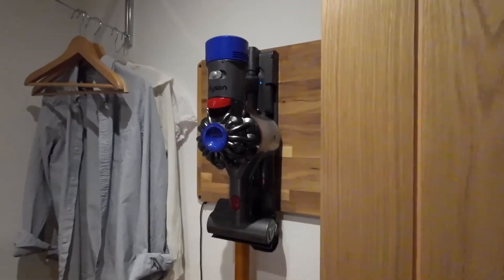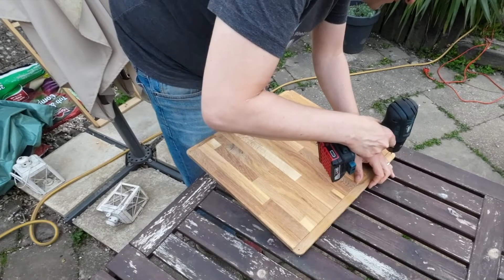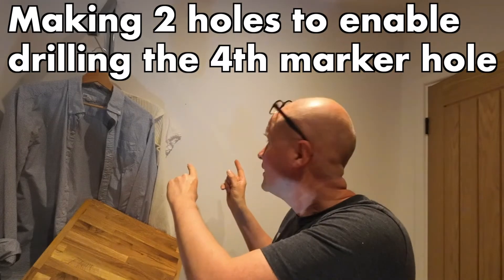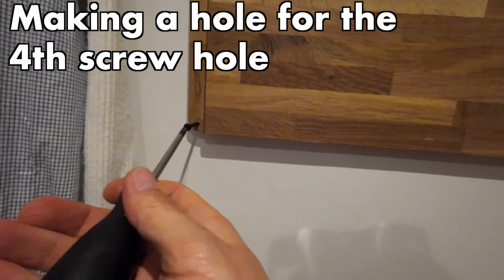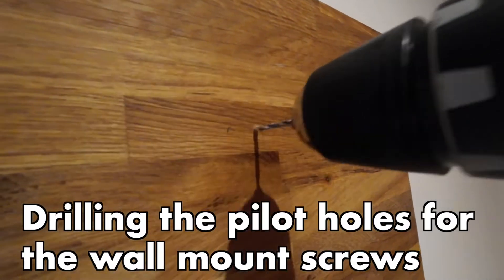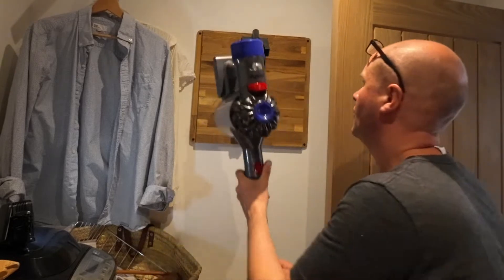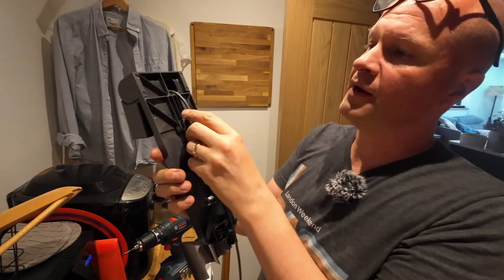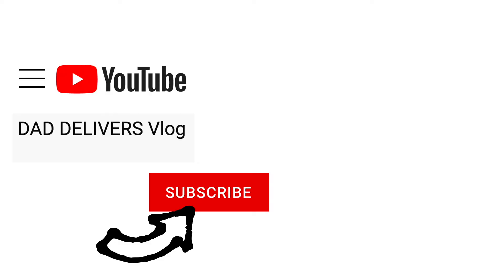IKEA HACK! Wall mounting our vacuum cleaner... How to install a Dyson V8 V7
(Amazon UK)
(Amazon US)
(Amazon CA)
(Amazon DE)

Transform your tiny room... with THIS foldable clothes hanger!

How do you fit the Dyson vacuum cleaner wall mount?
I wall mount my Dyson cleaner in real time, step by step. Doing it a little more elaborately by mounting it to a wooden board - for a bit of extra strength on the wall, and also because it looks nicer.

0:00 Dyson wall mount installation with an Ikea Hack DIY